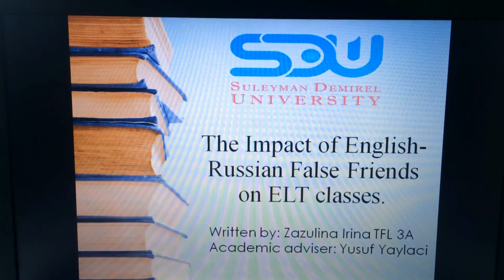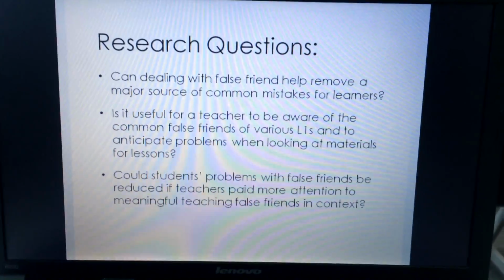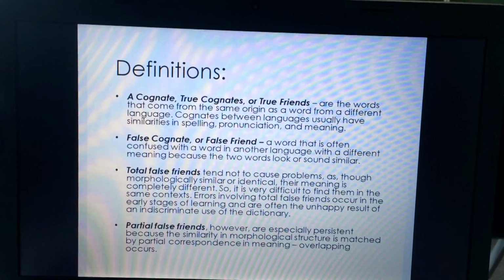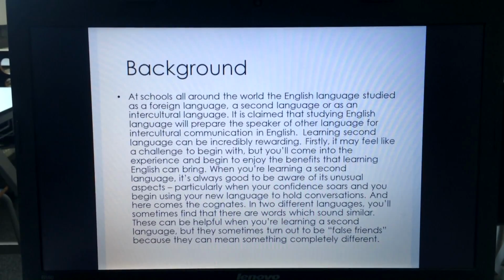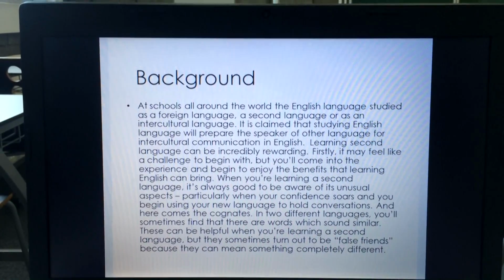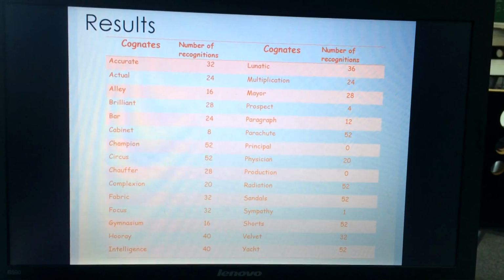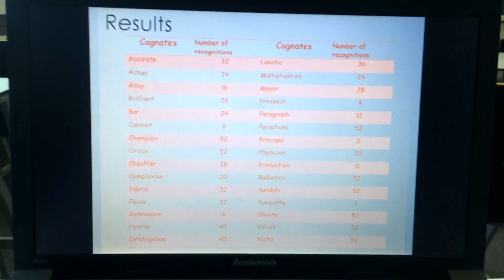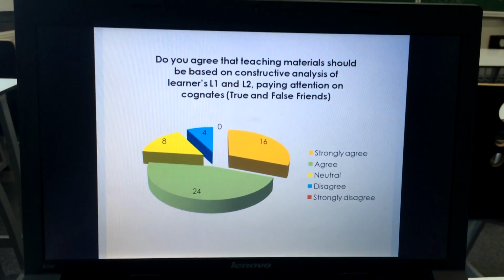Video observation Research project